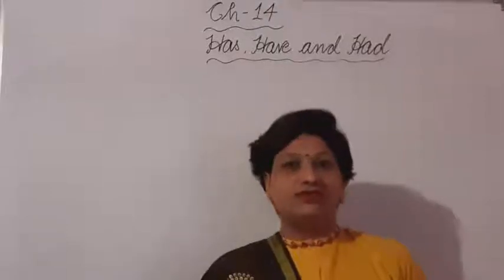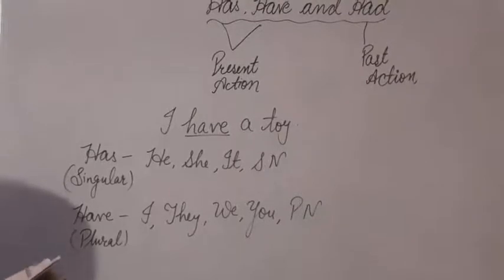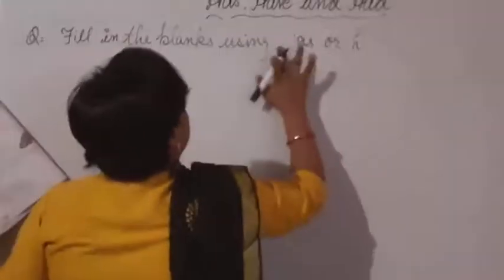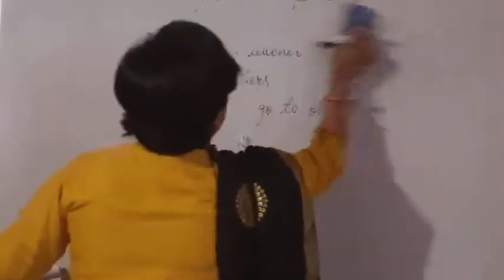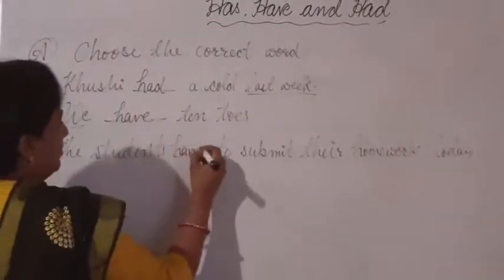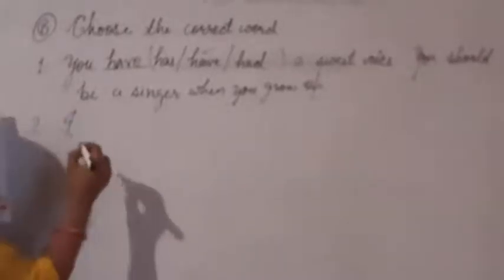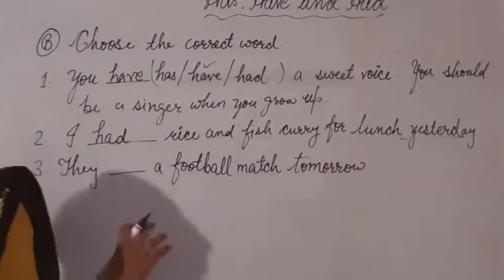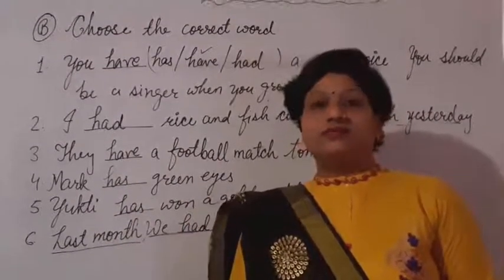Raath International School (Behror) Class-2, English Gr., Ch-14 (Has,Have and Had) by Sumita Yadav